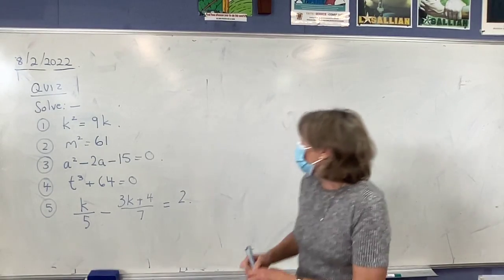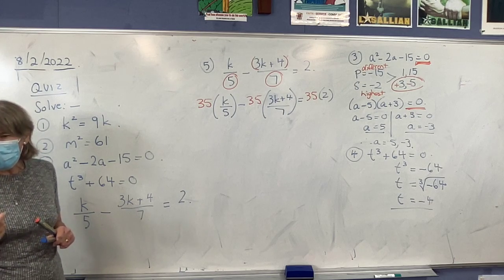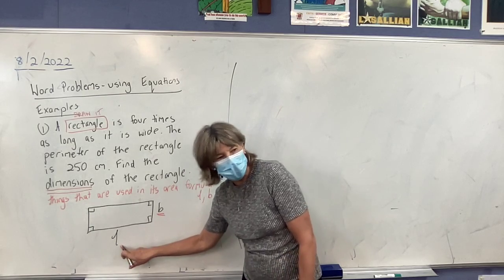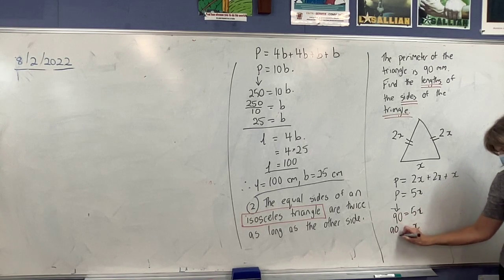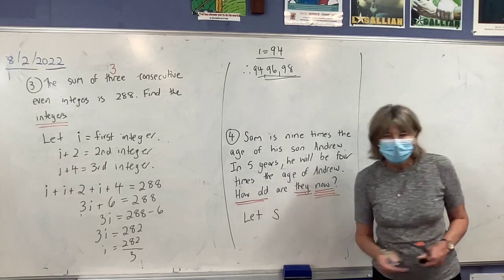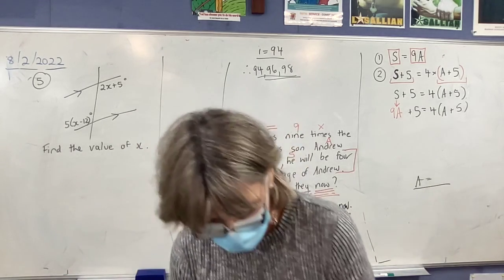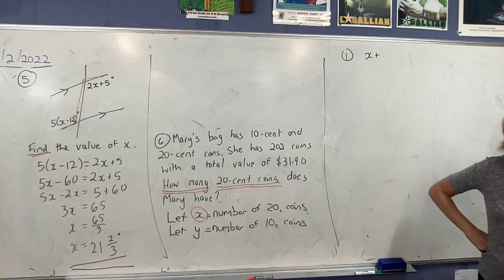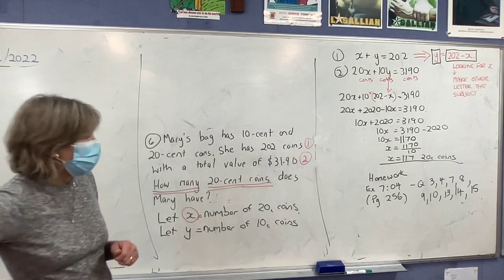Word Problems - using Equations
This video is filmed teaching a class.